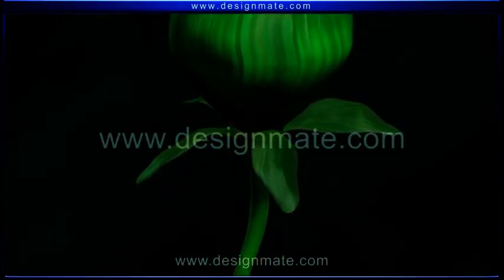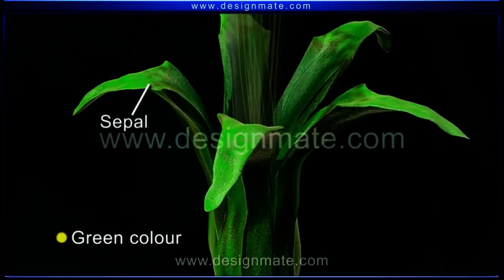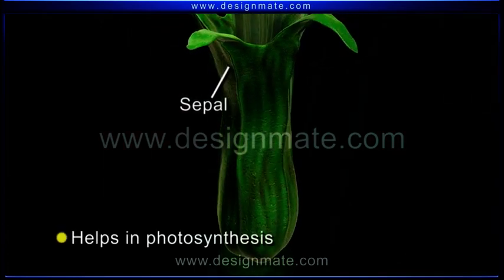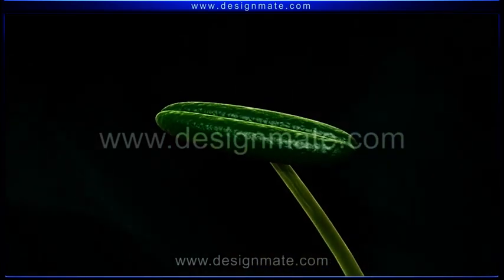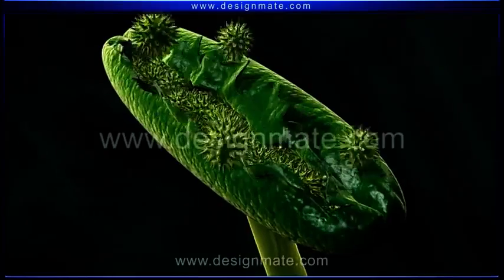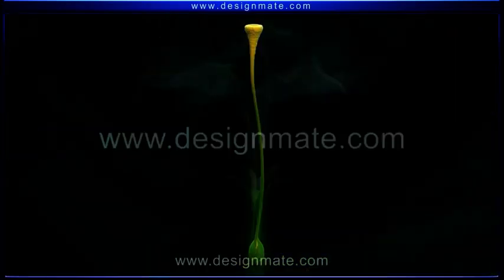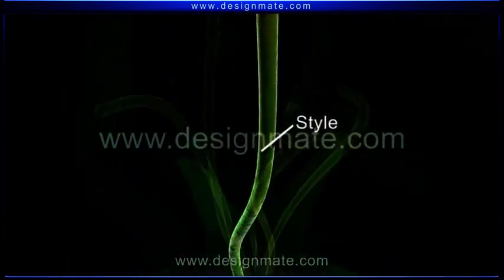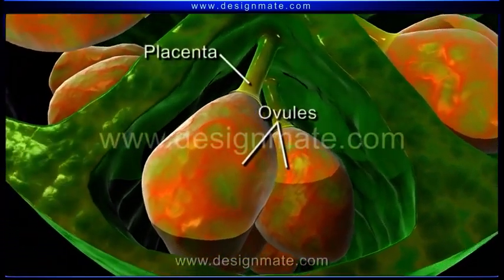Plant Growth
Happy Learning! 🌟